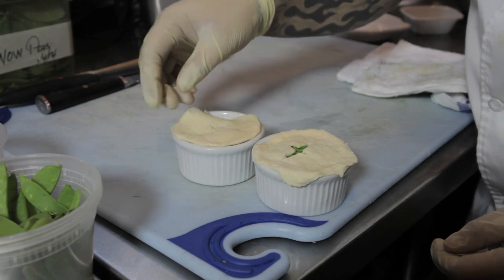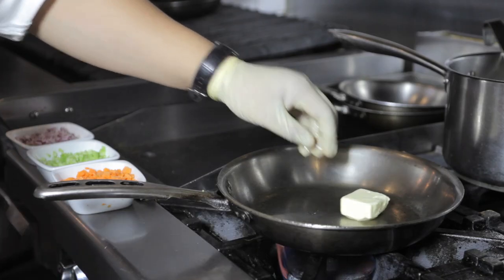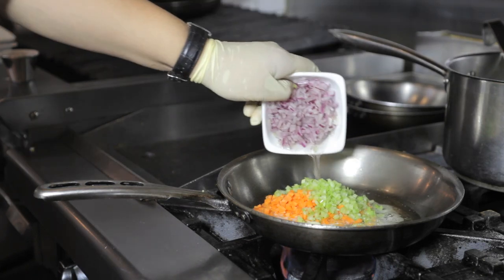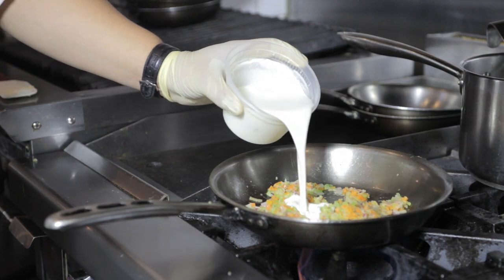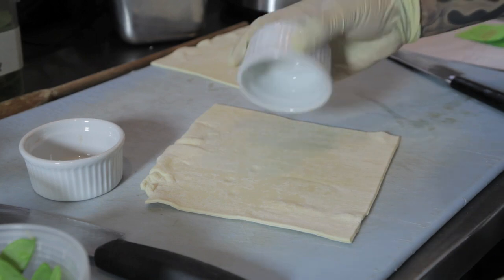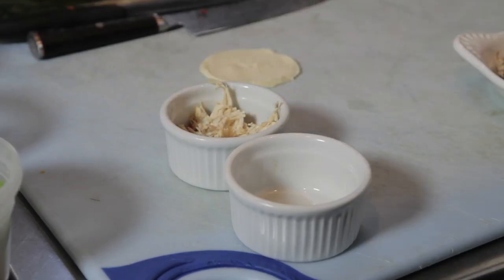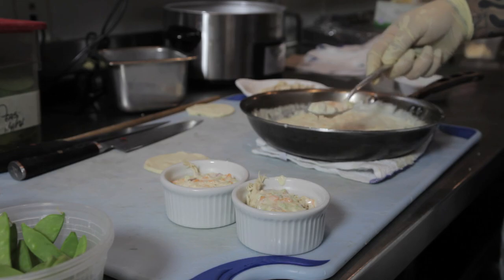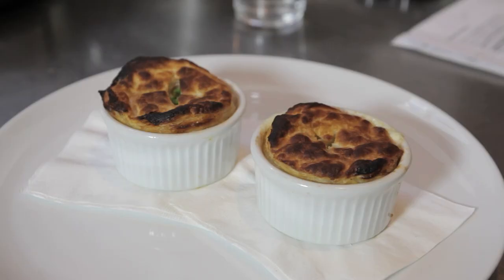Individual Pot Pie & Cream Cheese Pastry : Kitchen Basics & Easy Meals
Individual pot pie and cream cheese pastries are great for all occasions, especially snacks. Make individual pot pie and cream cheese pastries with help from a culinary professional in this free video clip.

Series Description: As long as you know the kitchen basics, you'll have what you need to make a delicious meal whenever you want. Learn kitchen basics and recipes for easy meals with help from a culinary professional in this free video series.